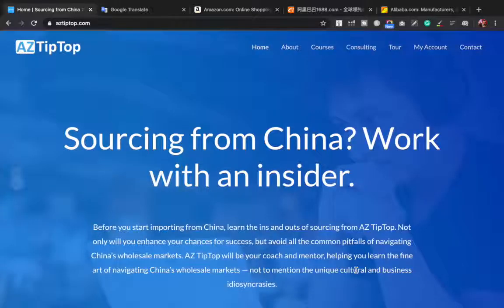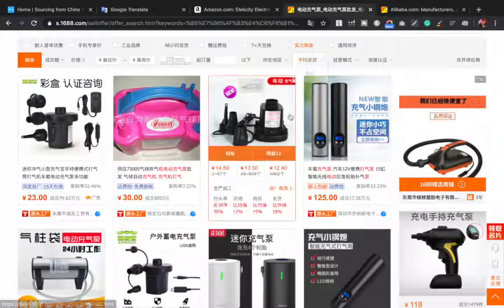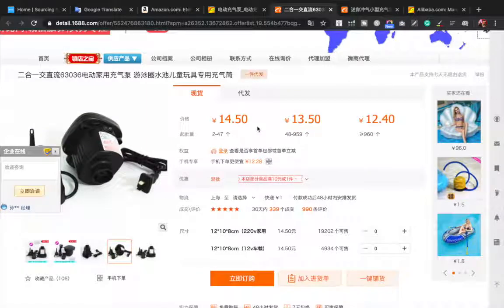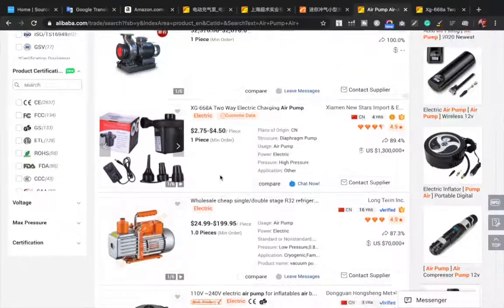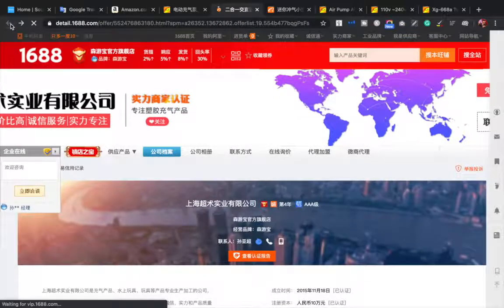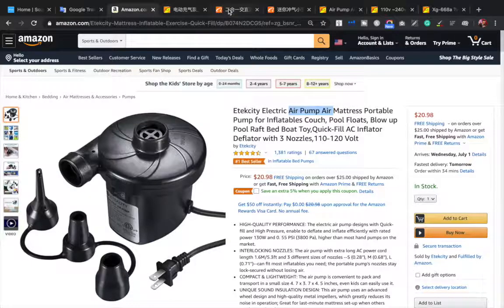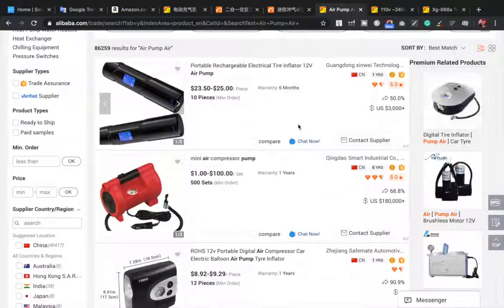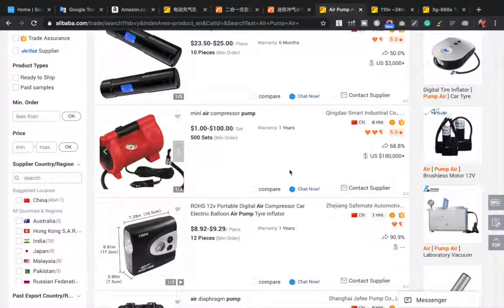2 Set Target Price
►My WeChat Account: zmm8546